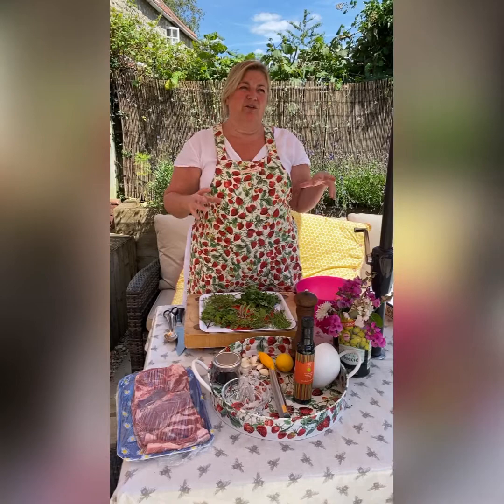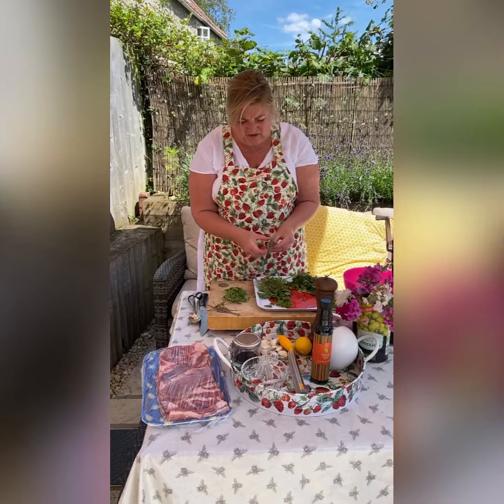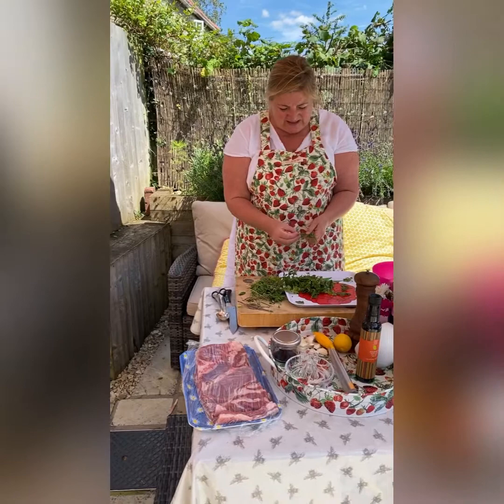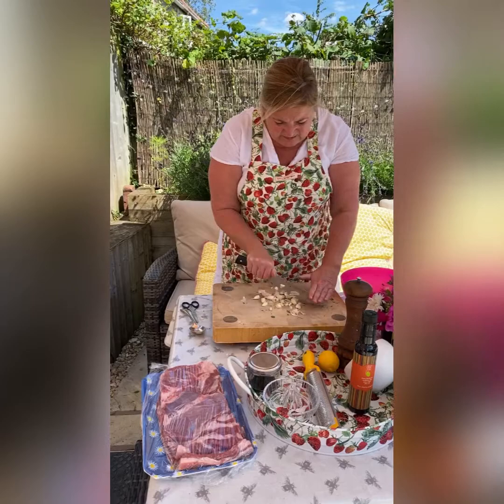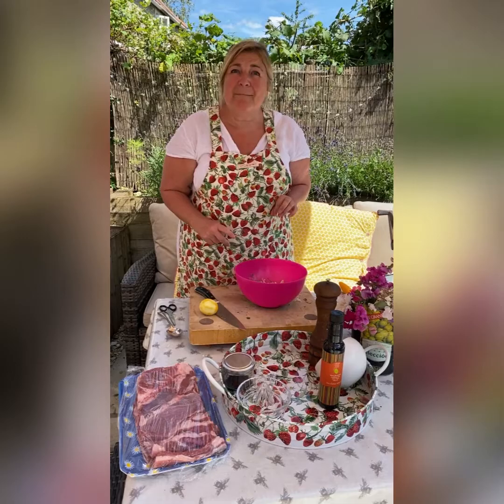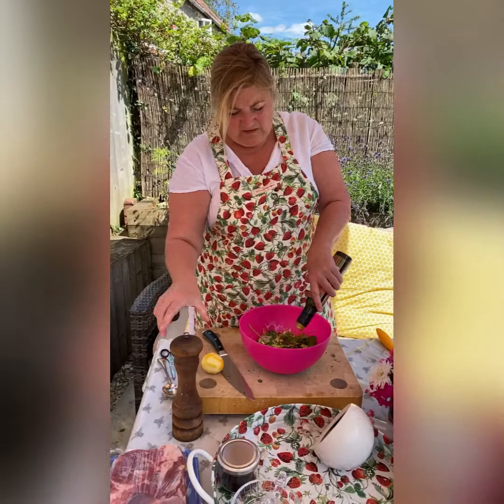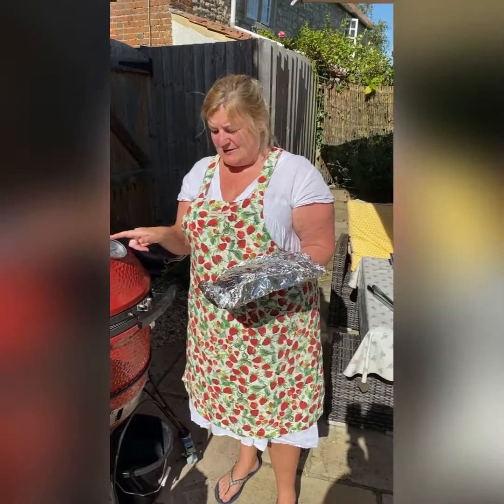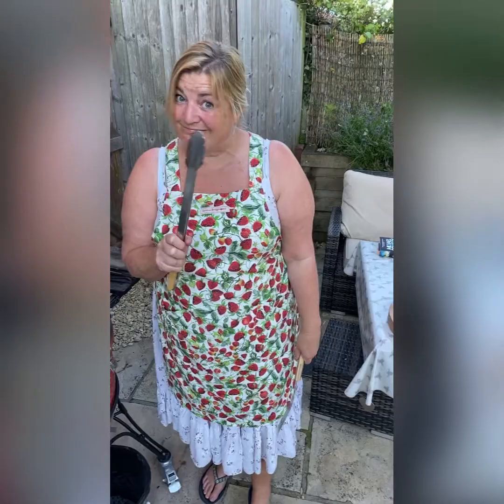How to make Slow cooked Breast of Lamb on the Kamado Joe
1 breast of lamb - without bones
A mix of garden herbs - as many as you want, but lots and lots is the way to go!
rosemary
oregano
marjoram
basil
thyme
chives
parsley
coriander
mint
sage
1 bulb of garlic
tons of olive oi

Wrap in foil for two hours, take out for 1 hour...done!
Slow and low on the bbq.

If in the oven - foil at 150 for 2 hours, then out of foil for 30 - 1 hour or until tender at 160.